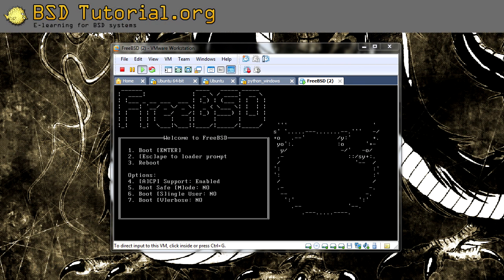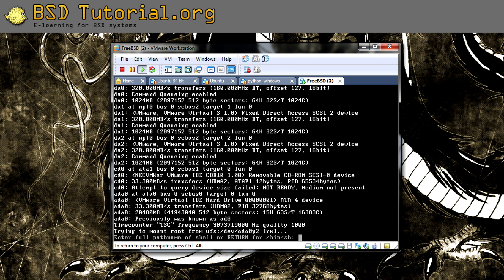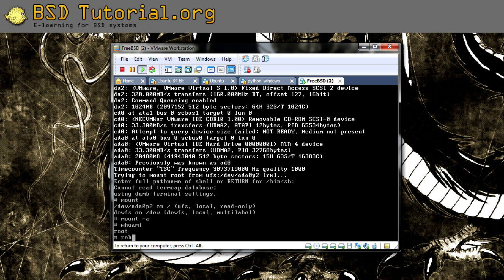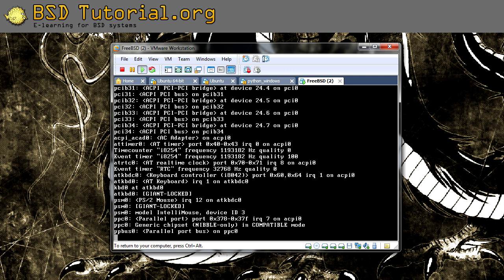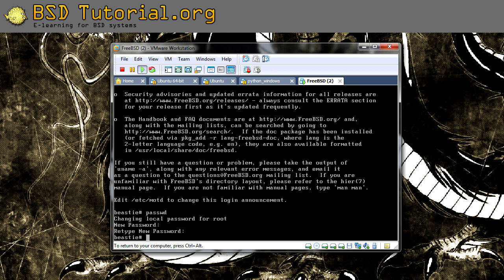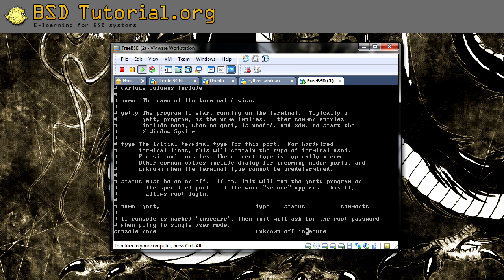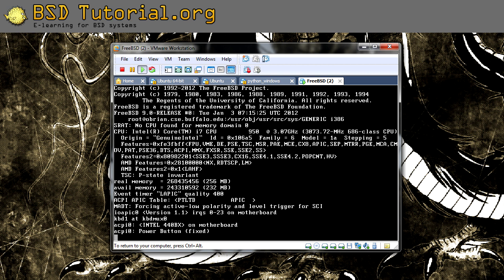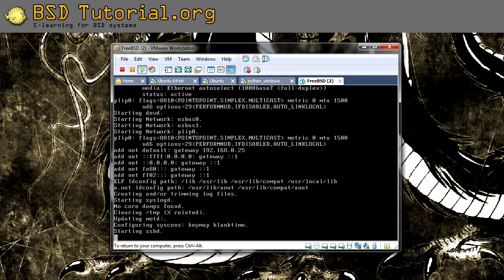FreeBSD - enable root password for single-user mode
this lesson teaches you how to enable the root password requirement when entering single user mode.